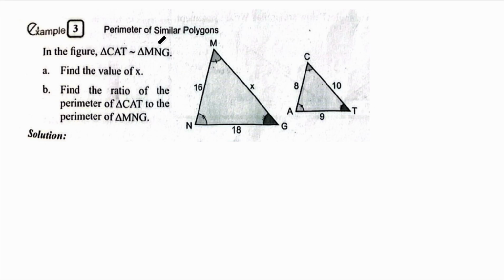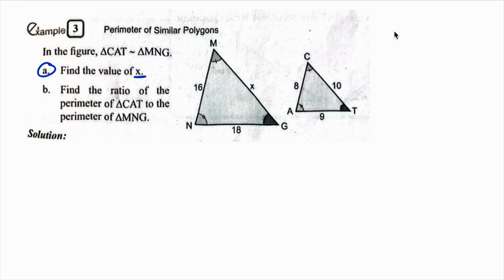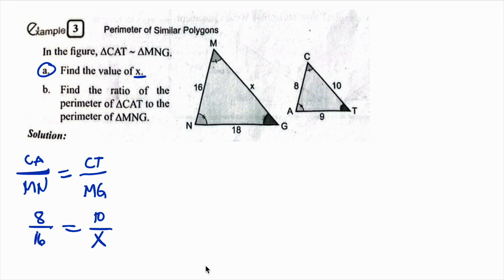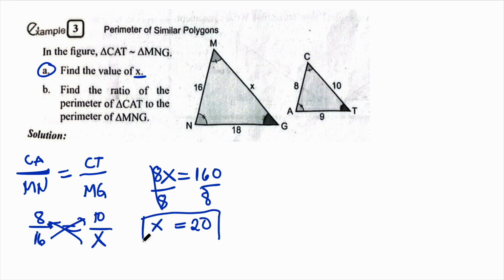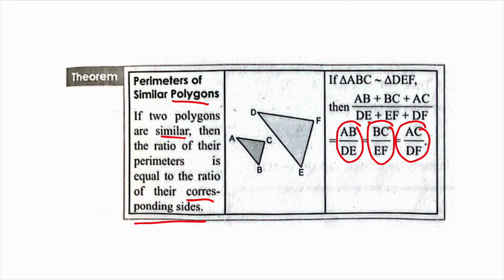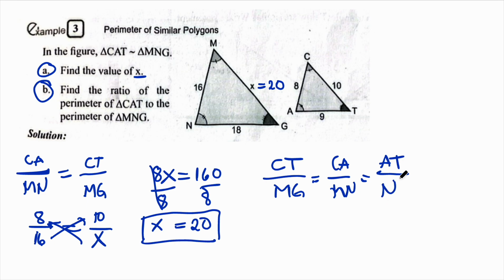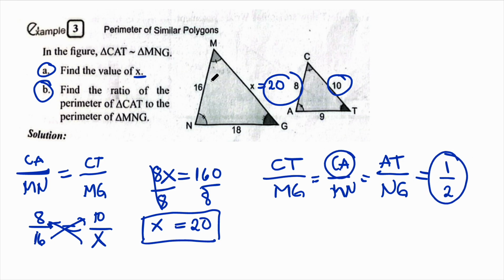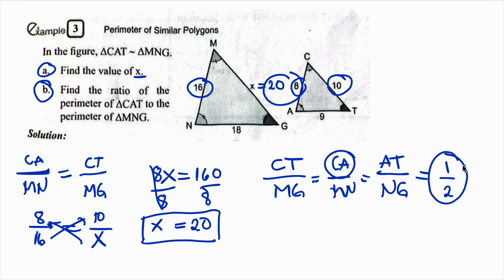Similar Triangles and Polygons - Finding the Perimeter of Similar Polygons (Part 3 - Explained!)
Lesson: Similar Triangles and Polygons